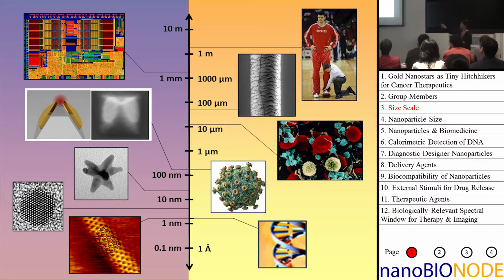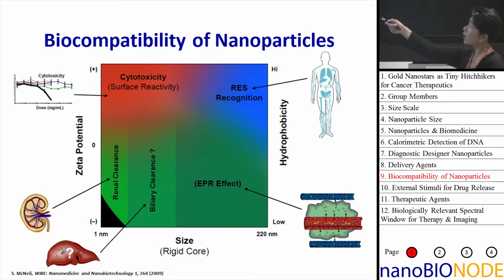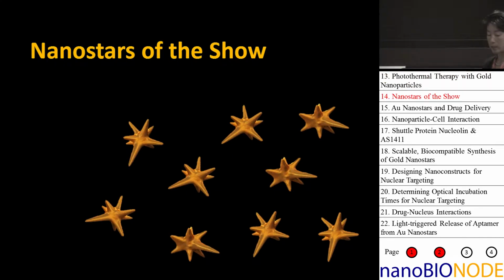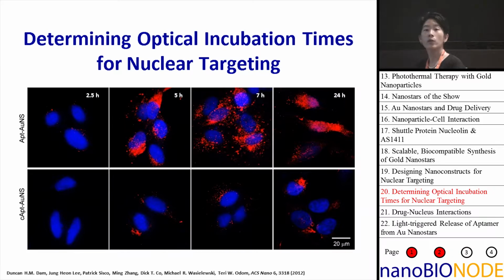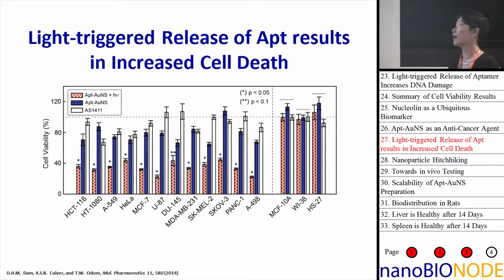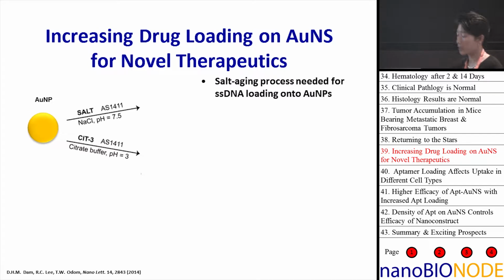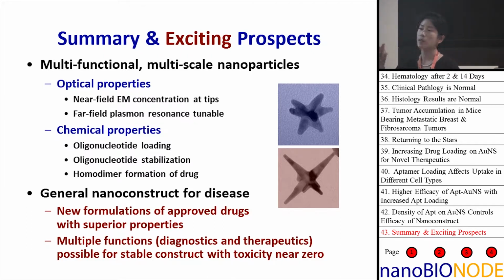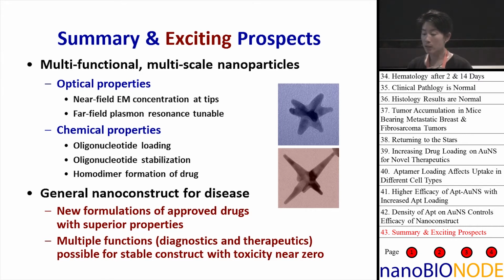Gold Nanostars as Tiny Hitchhikers for Cancer Therapeutics (Teri Odem)